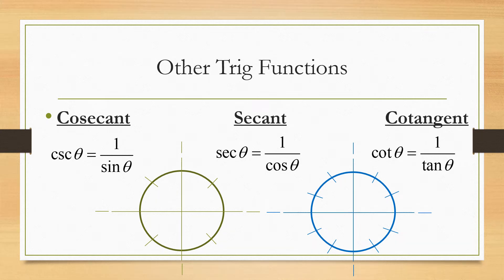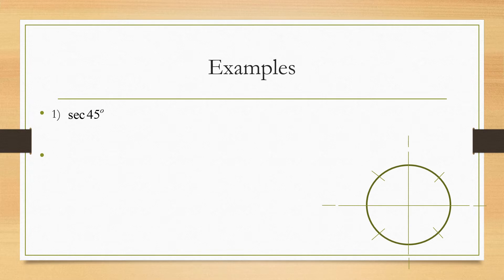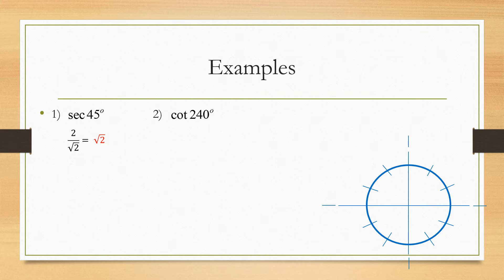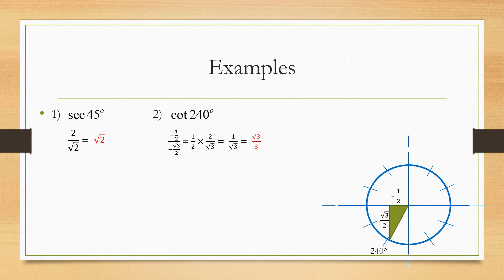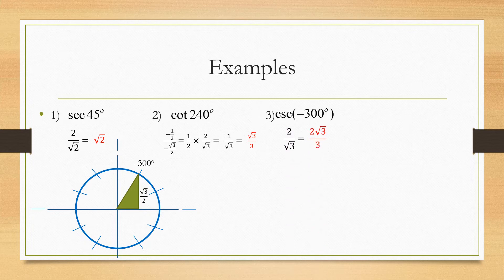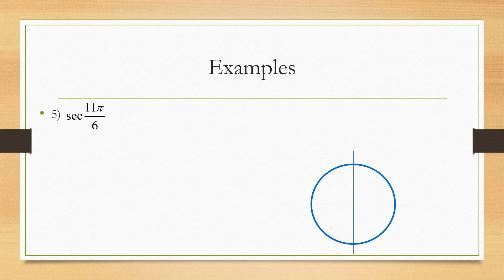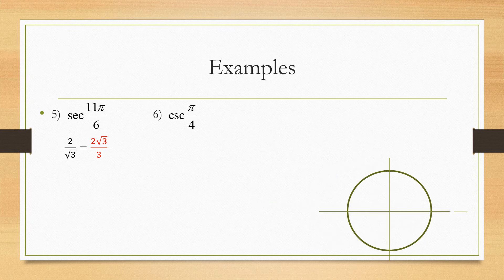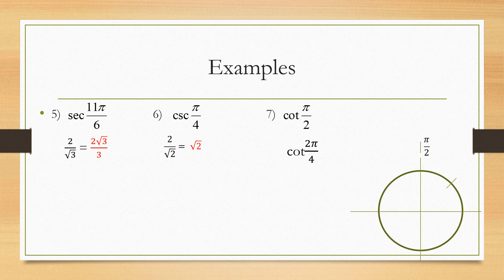13 3e Other Trig Functions